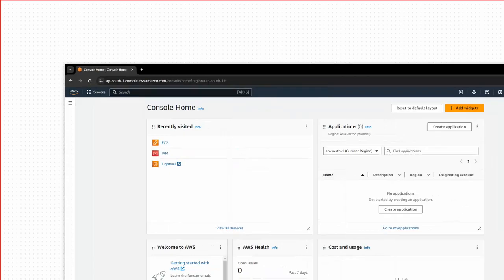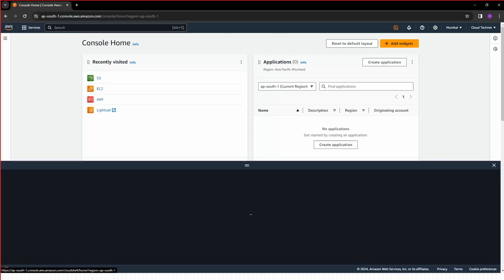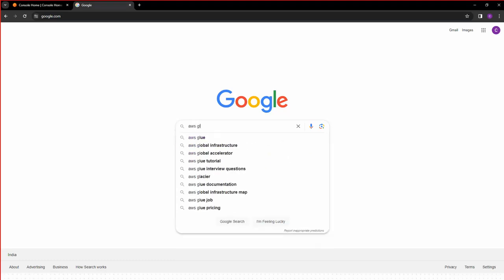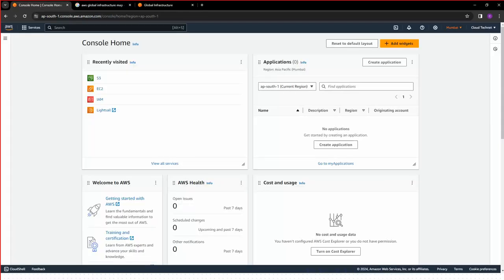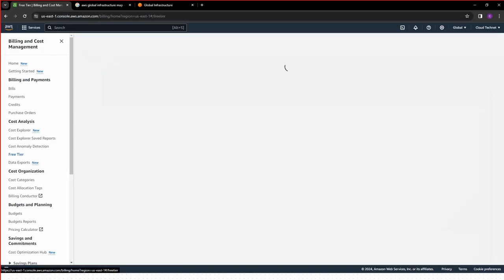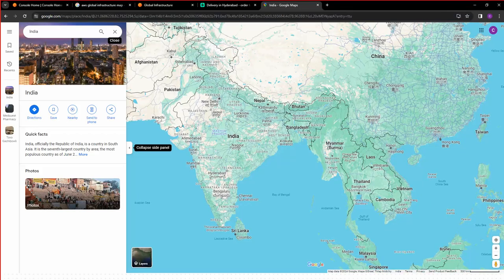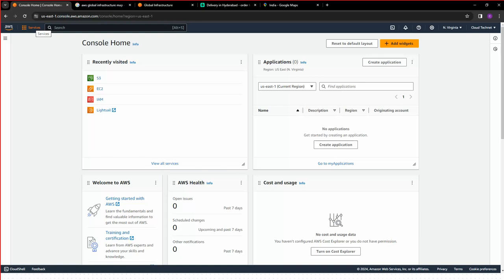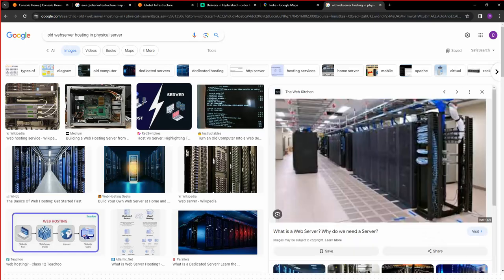Day1 | Part4 | AWS Console Home Tour